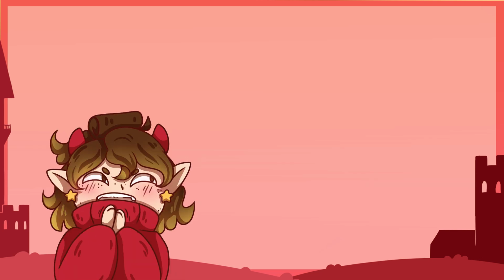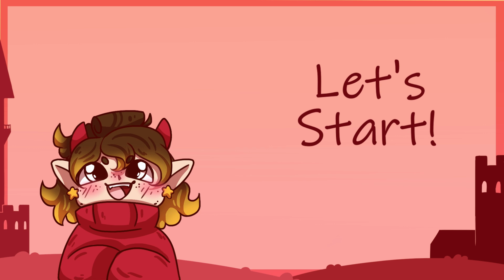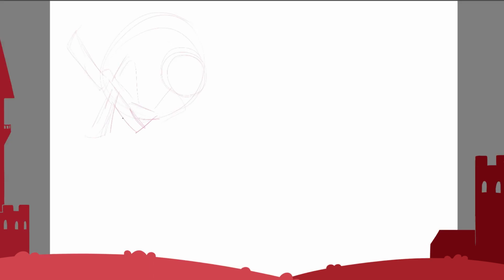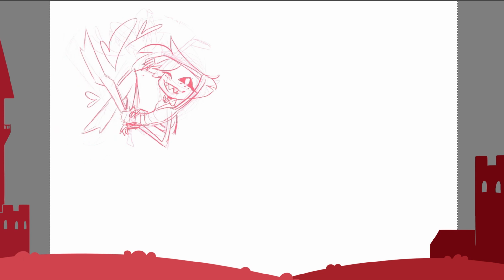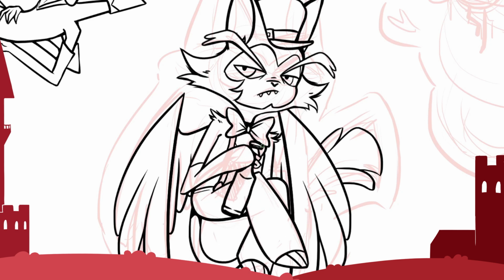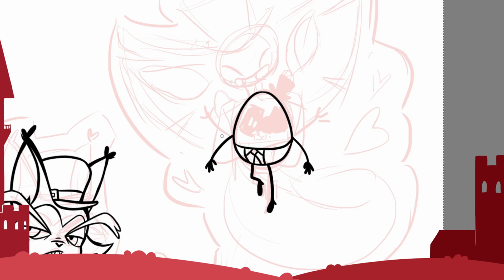Making Hazbin Hotel Stickers: Part 1!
Hope you all like this latest video, I will be selling these stickers at Tauranga Armageddon NZ in march so feel free to stop by if your attending :).